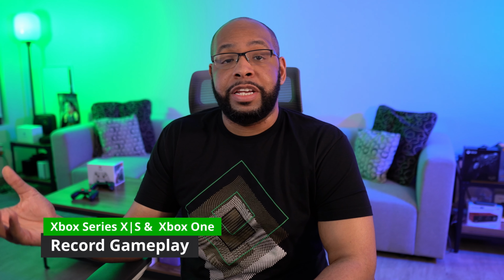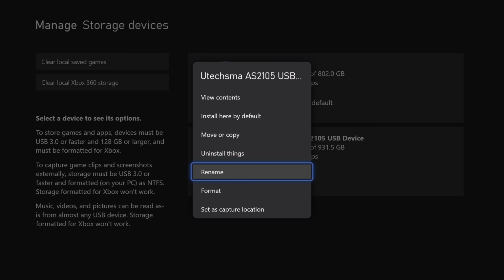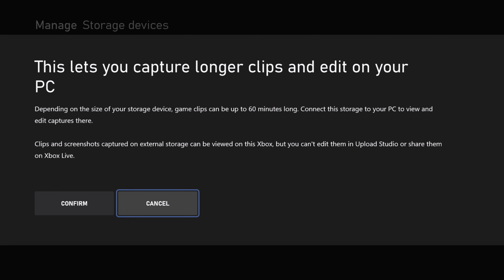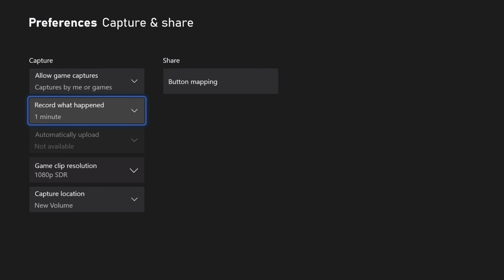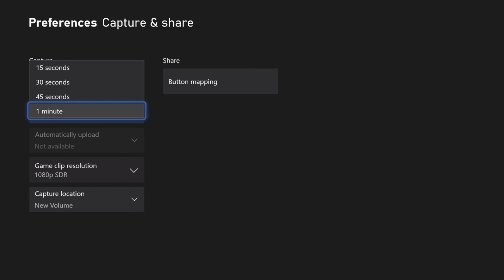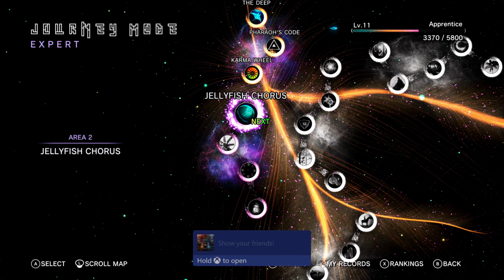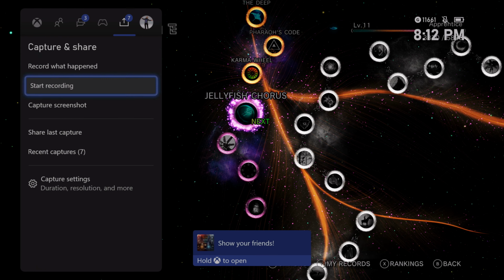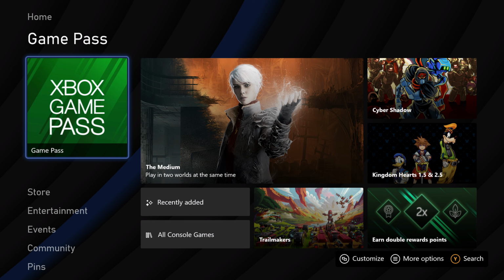How To Record Gameplay On Your Xbox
In this video, I will show you how to record Xbox Series X Gameplay using external drives that will let you record up to 1 hour in 1080p 60. You will need an external drive to do this, and this method works for the Xbox Series X, Series S, and any version of the Xbox One.

Tech, Gaming, and Mobile Gear We Recommending